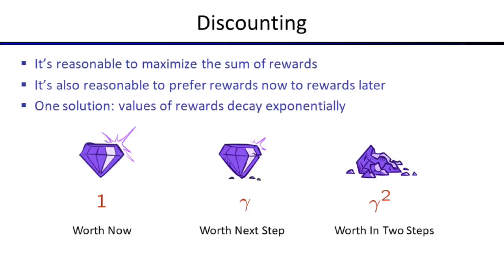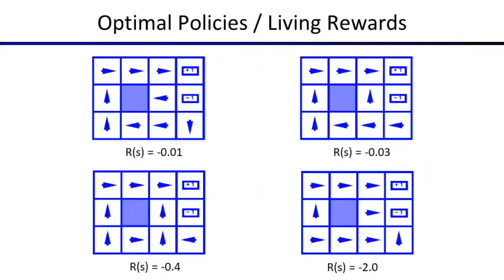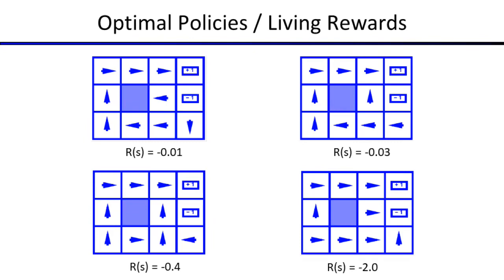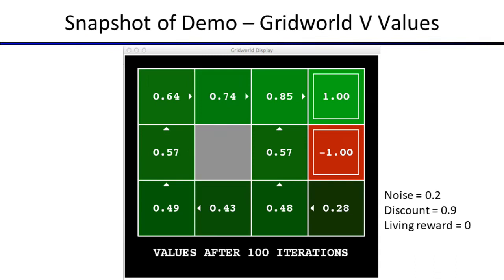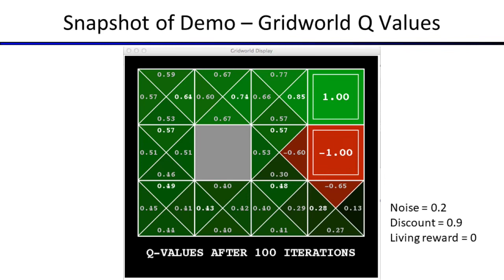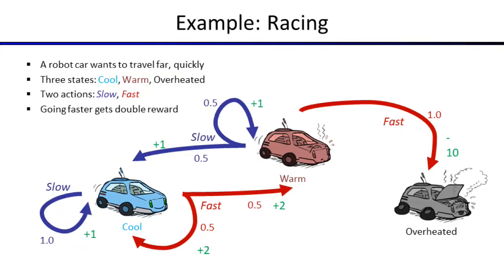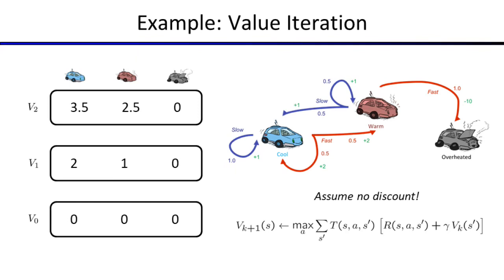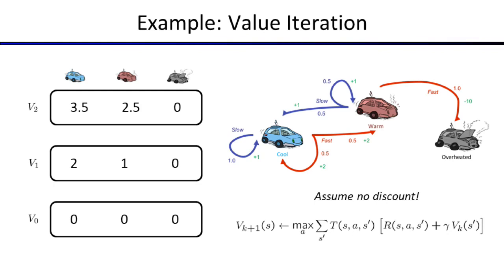Fearful Suicidal Robots - An Introduction to Reinforcement Learning